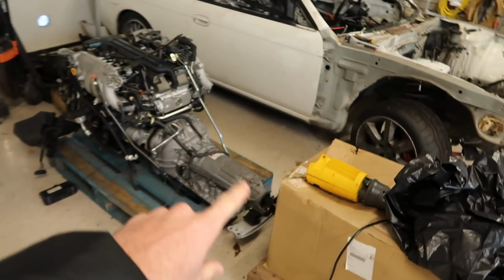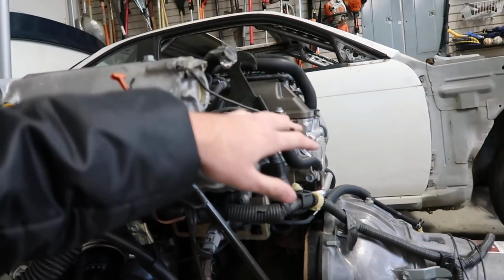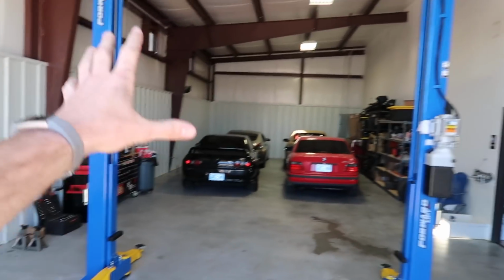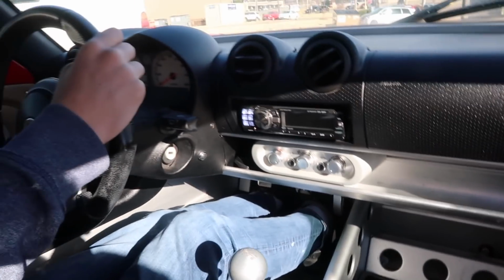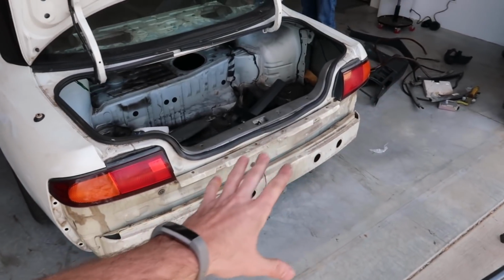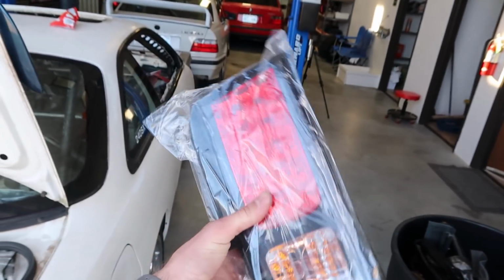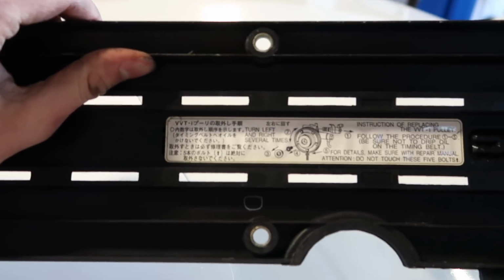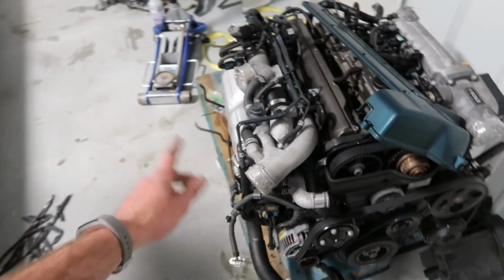WE GOT A LIFT... GAME CHANGER!